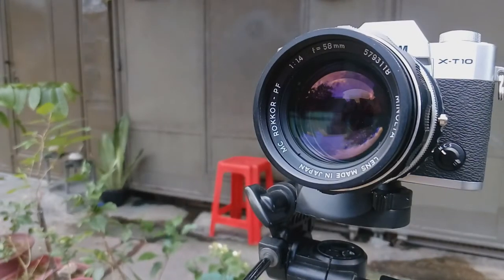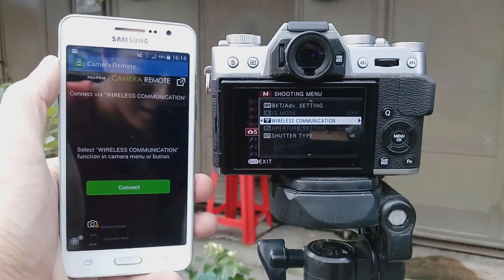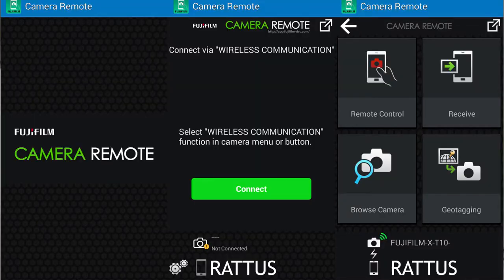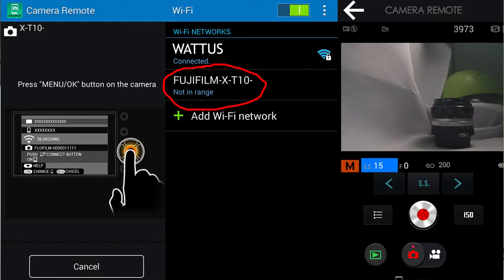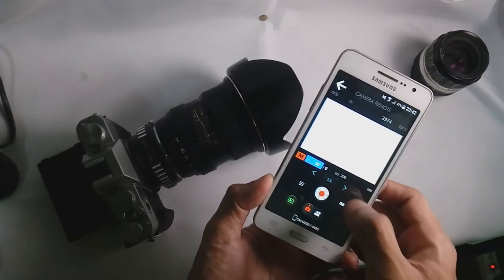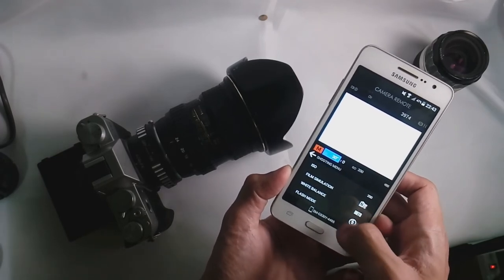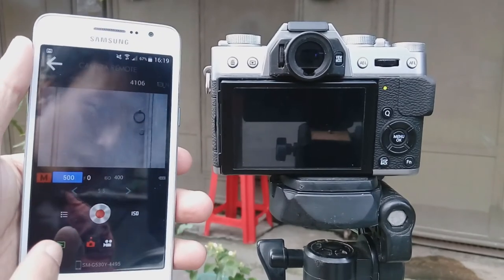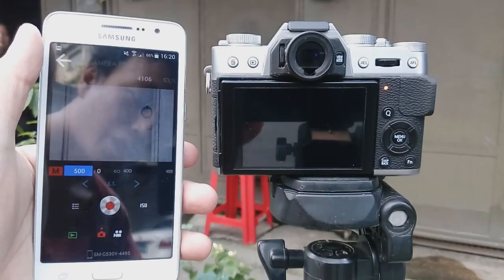FUJIFILM X-T10: Using My Smartphone As External Remote and Monitor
If you like my works, I hope you could donate just a little (eg. treat me to lunch) or donate USD 2.00 every month. Your kind donations would help with my creative and experimental pursuits. Thanks!